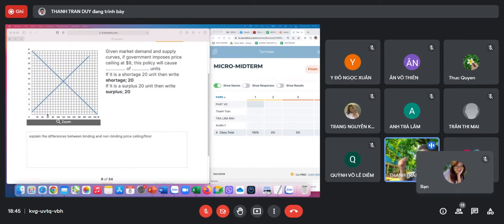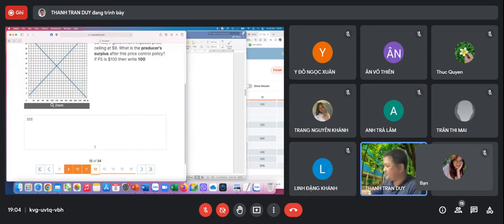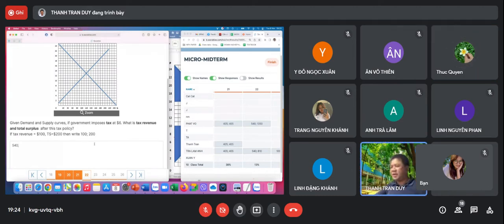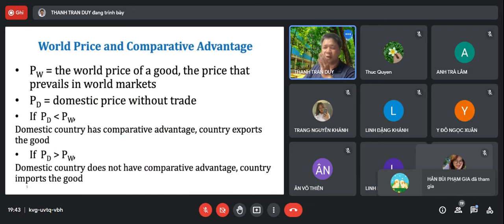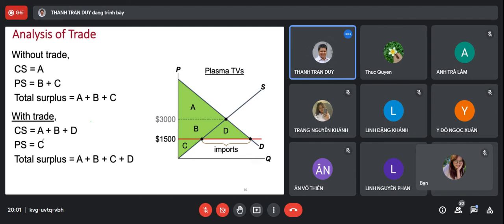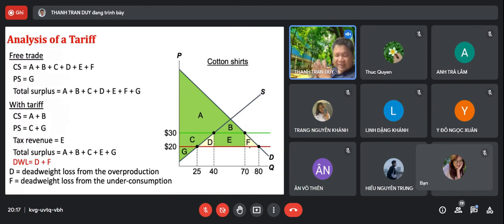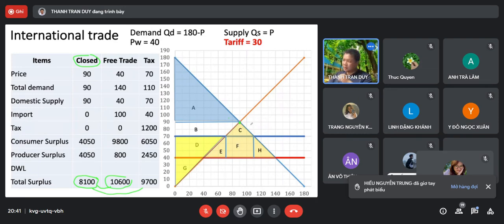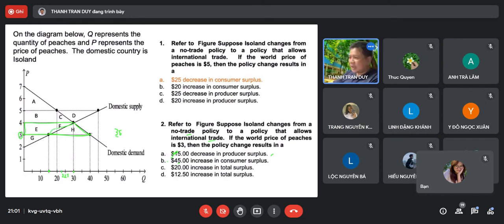08112022 HCMUT MICROECO 221 REVISION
Tui vào muộn 15p, giữa chừng có ấn nhầm phím nên đôi khi sẽ có vài phút bị mất tiếng.